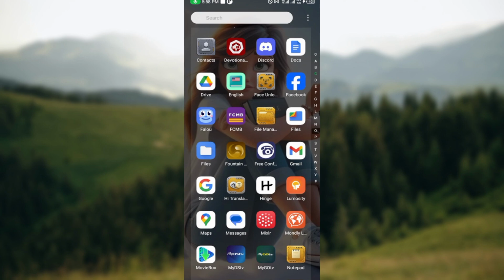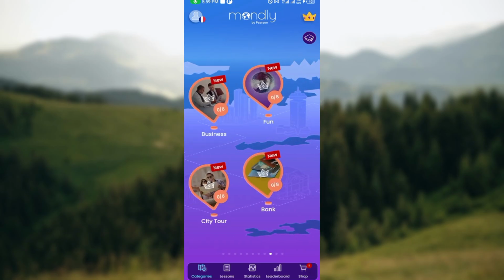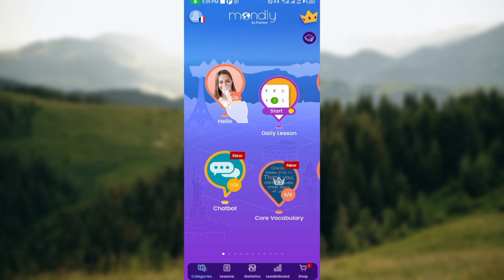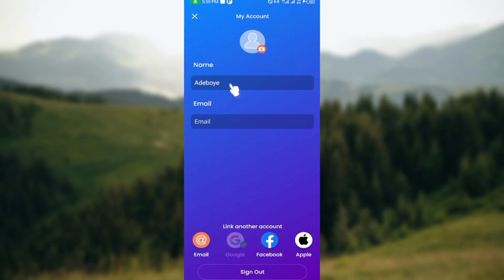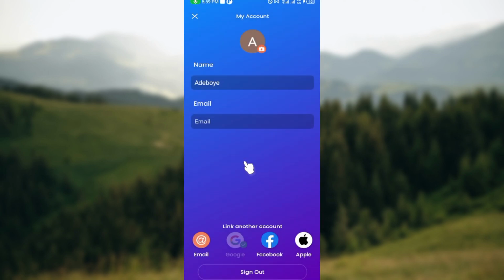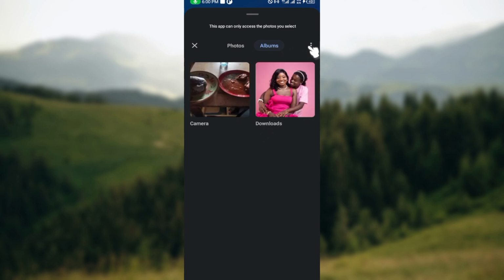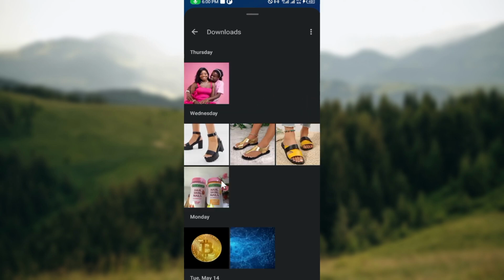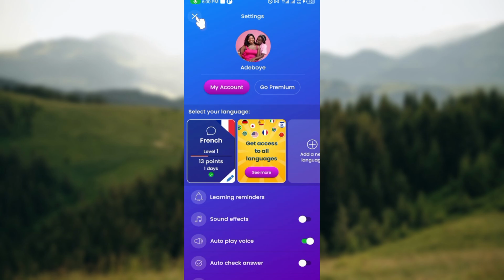How To Change Profile Picture on Mondly (Quick Tutorial)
In this video I will show you How To Change Profile Picture on Mondly. It would be good if you watch the video until the end so that you don't miss important steps.